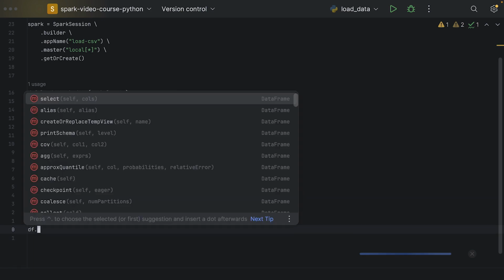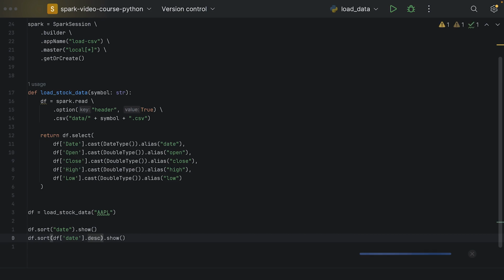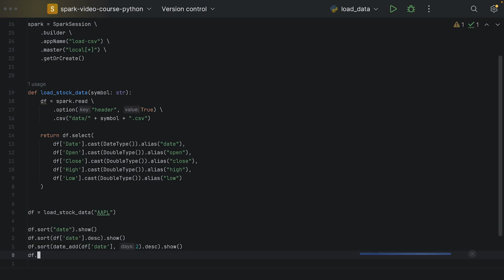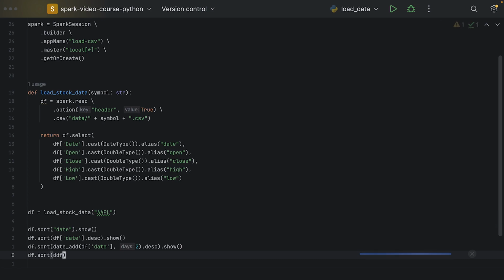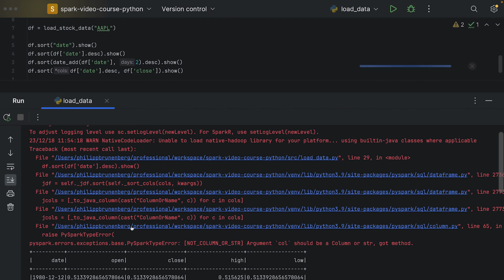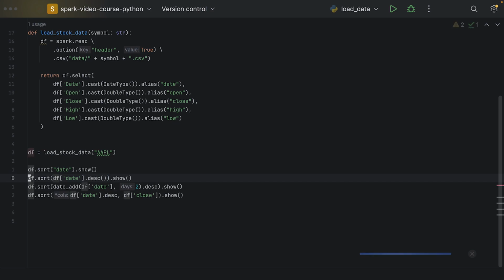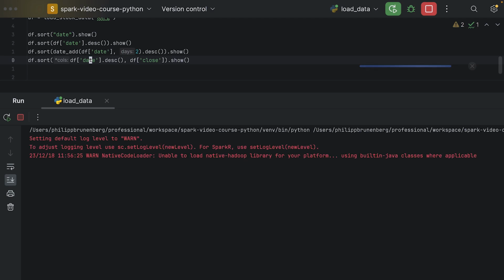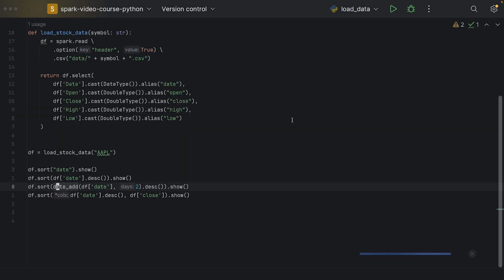PySpark Course #19: Sorting the Rows of a DataFrame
Learn to write high-quality Spark code in Python.

Up until now in the course, we have only worked with columns. Now, I would like to show you how to order the rows of a DataFrame. This is in so far a different operation, as it not only requires us to transform each row individually, but to redistribute data among partitions.